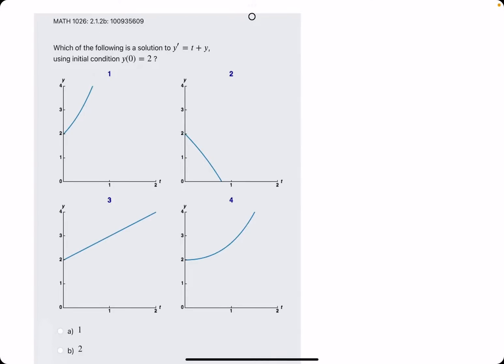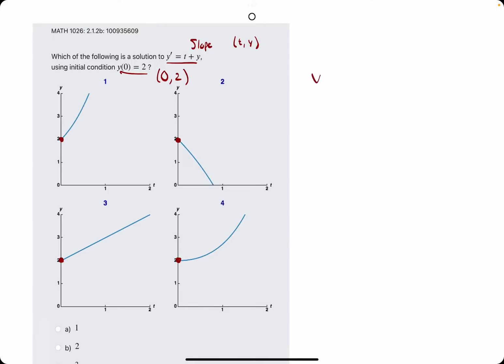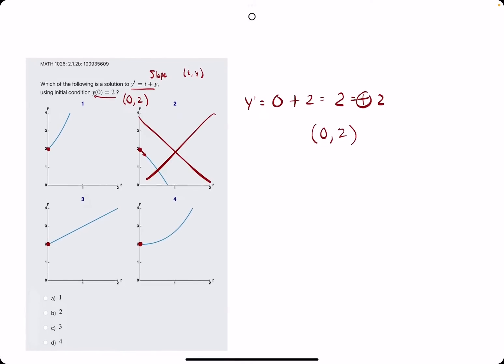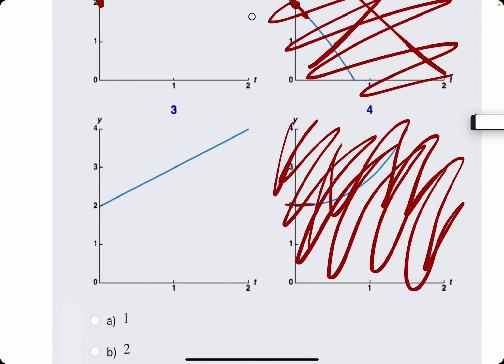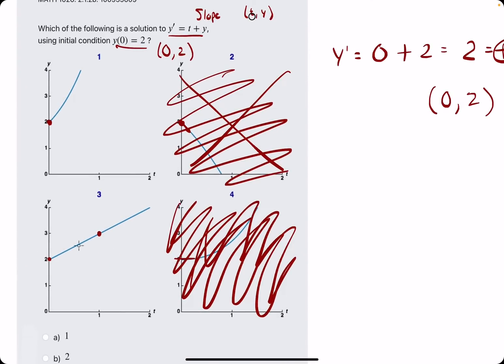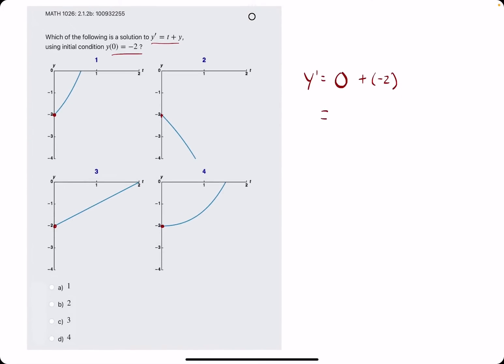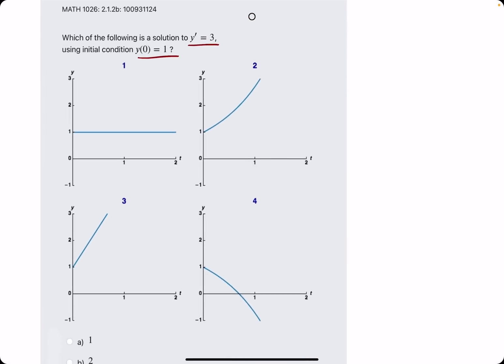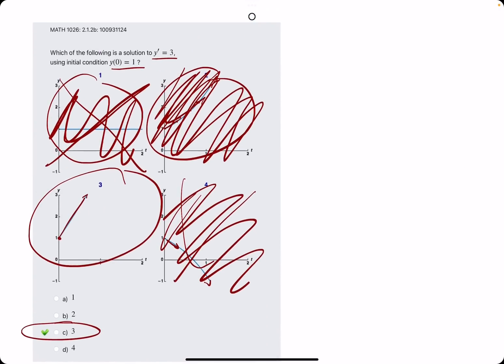Choose a Possible Solution Graph from the Differential Equation and Initial Condition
3 examples

00:00 Example 1
00:30 Solution should start at initial point given
00:50 Plug the initial point into y' to find initial slope value
01:50 Narrow down your options, plug in more ordered pairs to help identify more slope values (y'-values) if need be
03:17 Example 2
04:10 Example 3